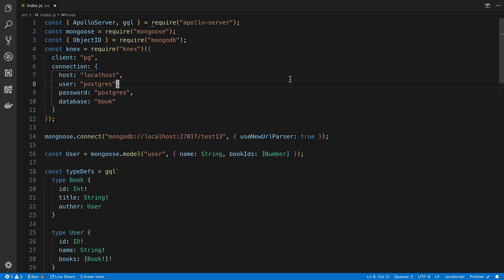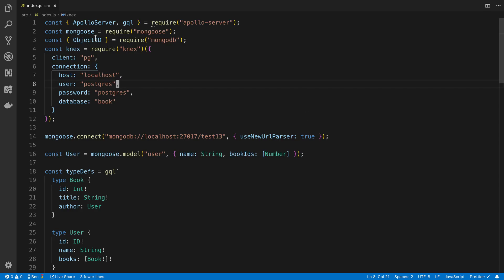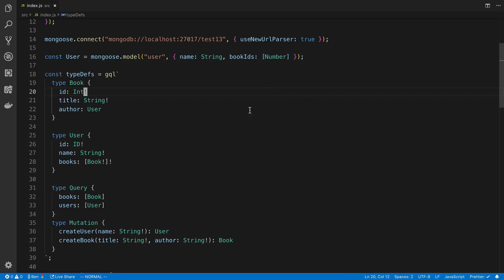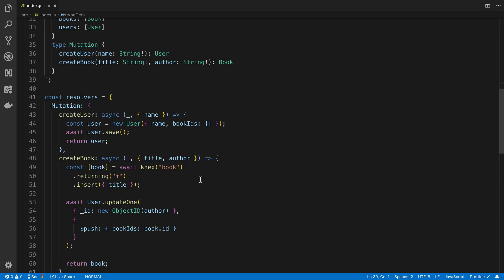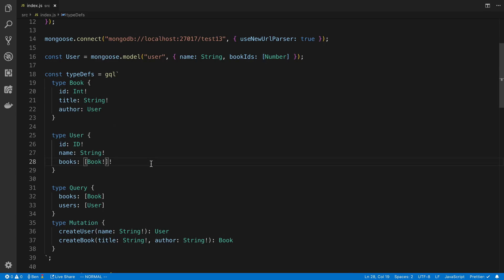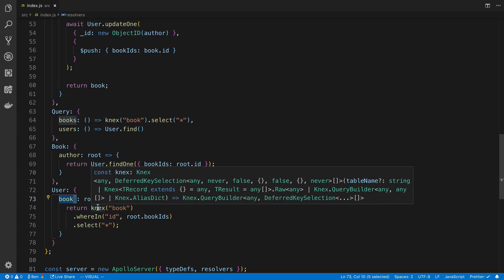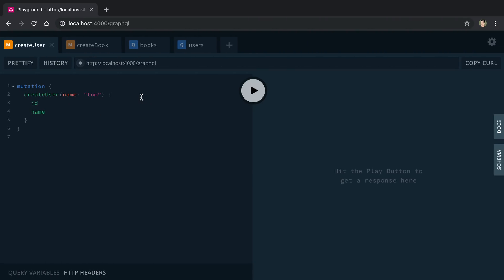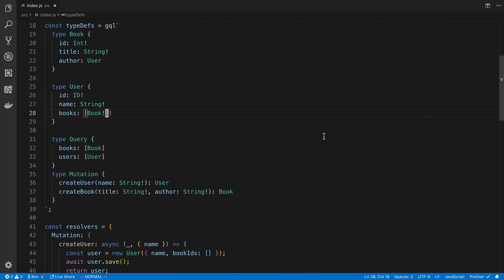How to use MongoDB and PostgreSQL in GraphQL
Learn how to mix MongoDB and PostgreSQL in GraphQL